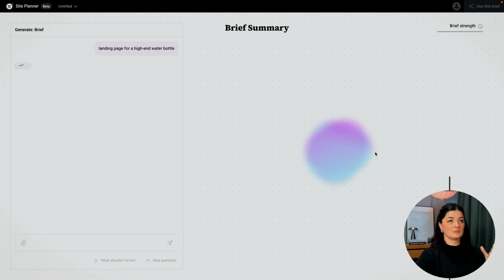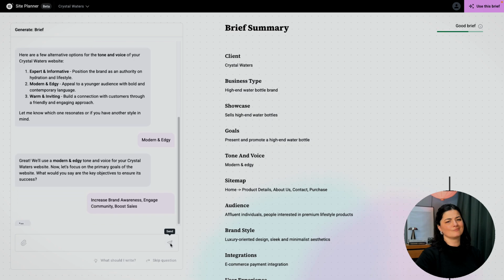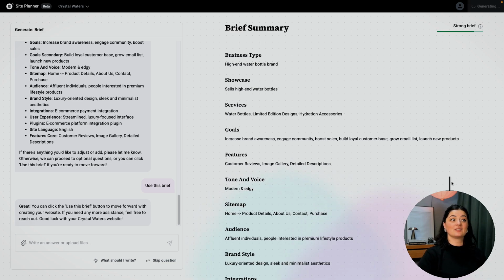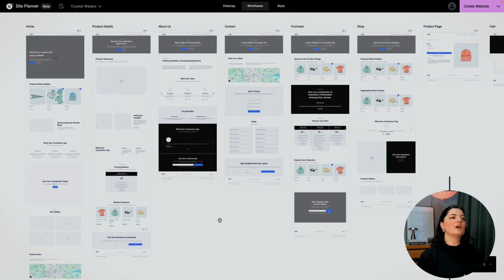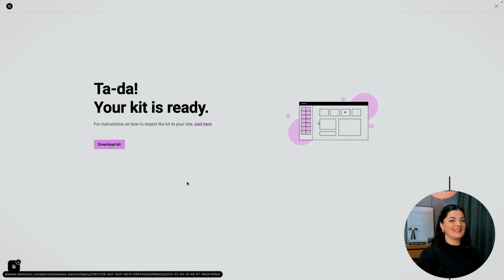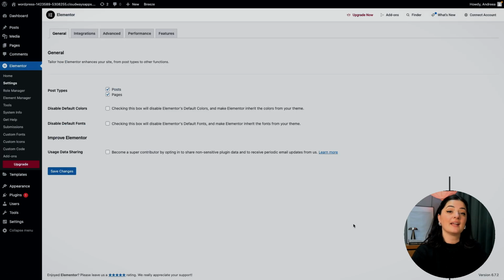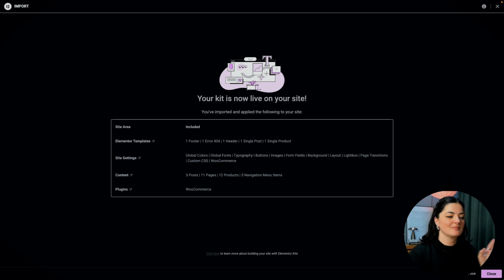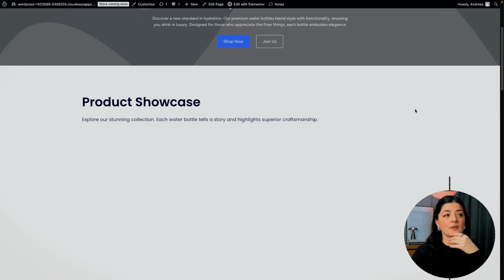GENERATE A KIT WITH ELEMENTOR AI SITE PLANNER - AN UPDATE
Timestamps:

00:00 Intro
00:22 Demo
14:59 Outro